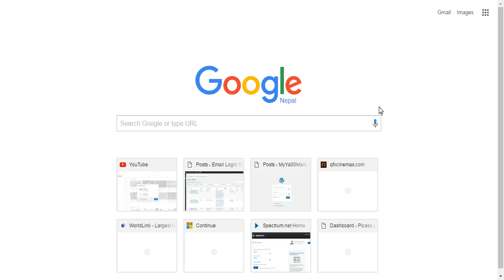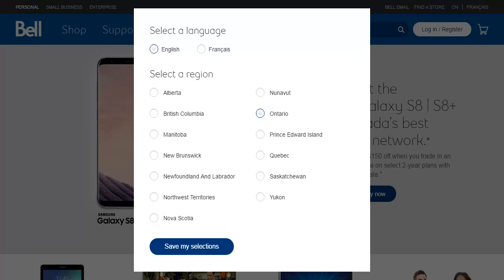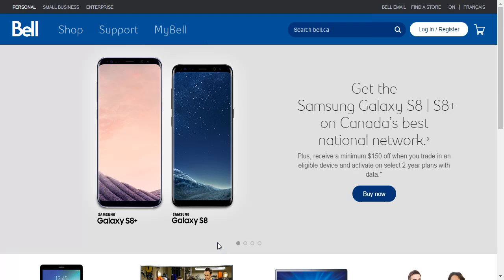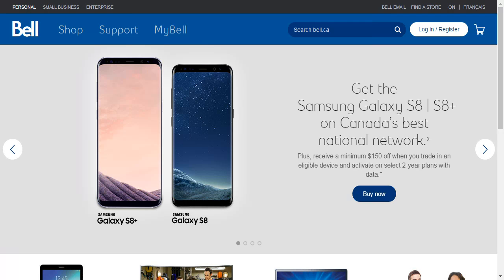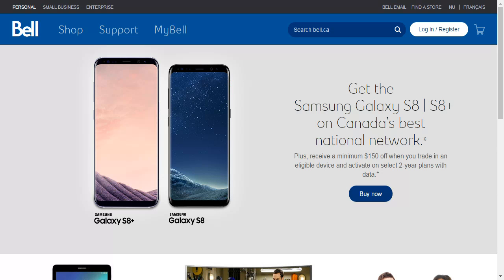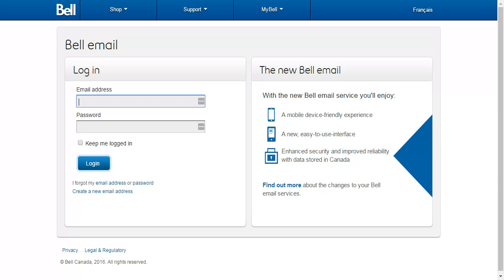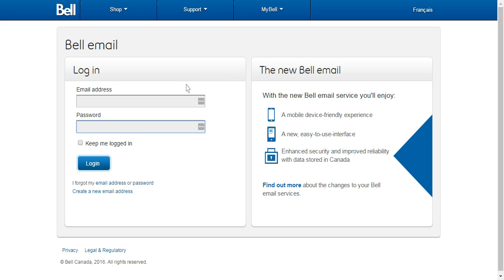Bell Mail Login | Bell.net Email | Online Cues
This is the video tutorial on how you can sign in to your bell.net email account. For more information you can visit our